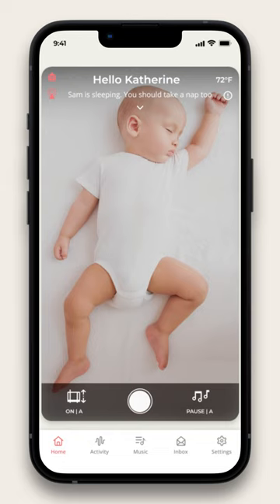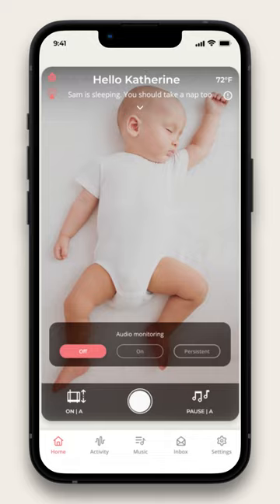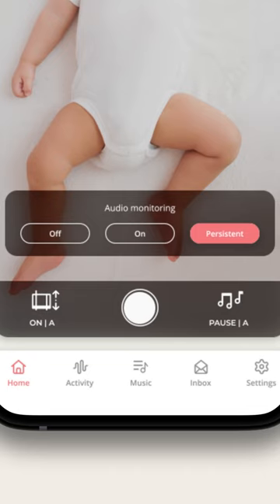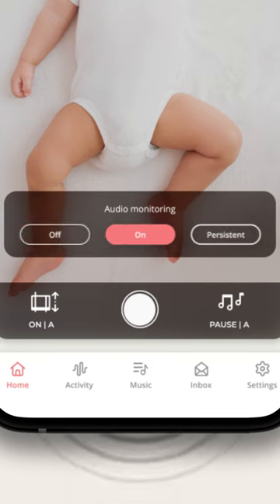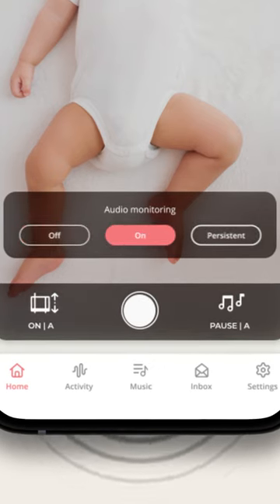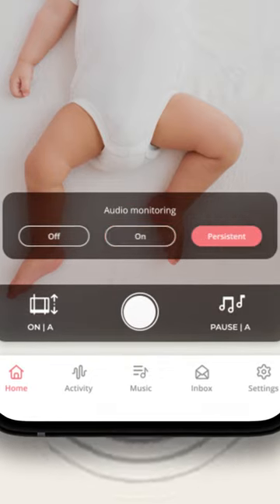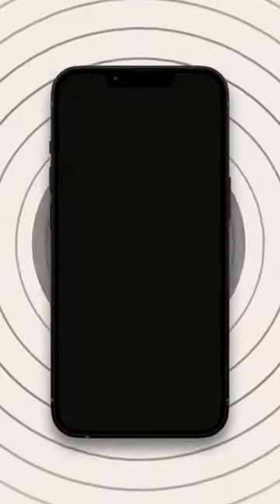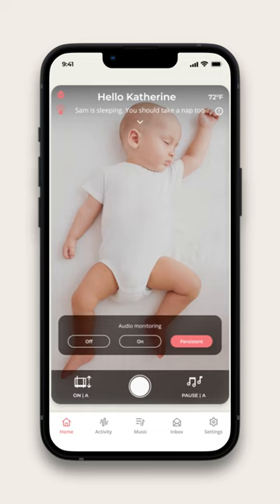Cradlewise audio monitoring feature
Use your Cradlewise as an audio monitor, through the Cradlewise app.

- Tap anywhere on the video stream in the Cradlewise app.

- Three audio monitoring options will appear on the screen:
Audio OFF, ON, and PERSISTENT mode.

- The default for audio monitoring is turned OFF.  When you’re ready to listen in, turn it ON to hear your baby while the app is open.

- If you want to listen to your baby even after you exit the app, turn ON the persistent audio monitoring mode.

Take advantage of this feature whenever you need to be hands-free.

Whether you're grabbing a bite to eat, folding your 10th load of laundry or (finally!) taking a shower, you can still keep an ear out for your little one.